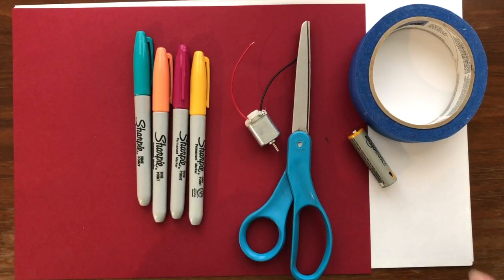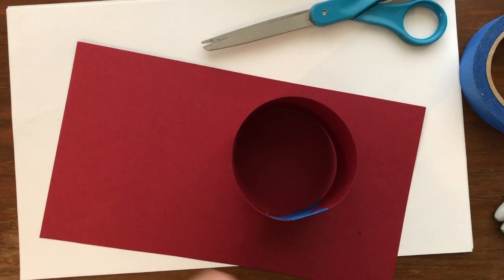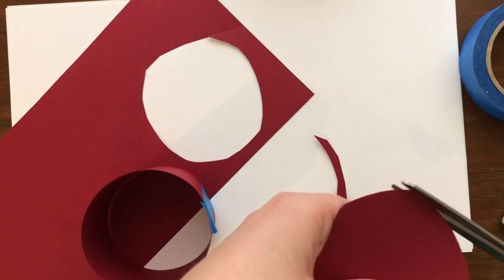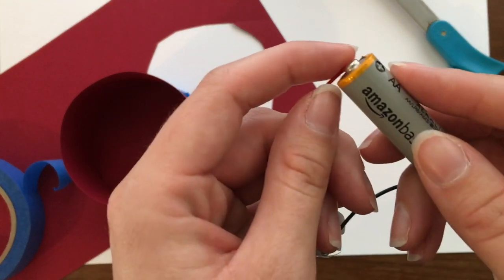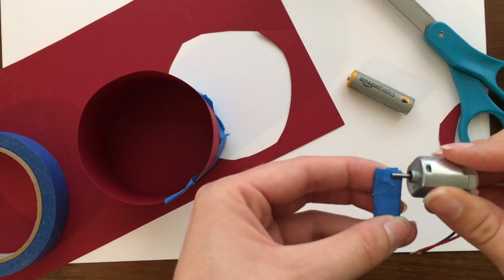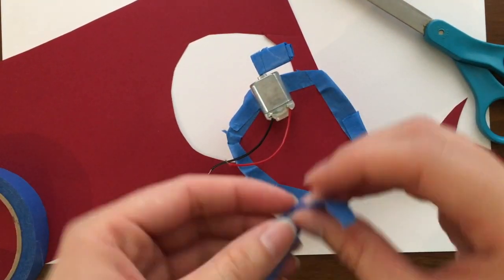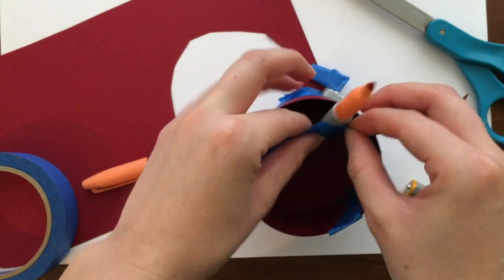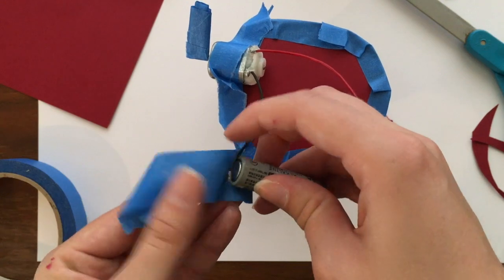How to Make a Scribble Bot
Supplies: construction paper, scissors, tape, hobby motor, battery, and markers

Step1: Make a Body for Your Scribble Bot
I did this by making a cylinder our of the construction paper and tape. First cut out a strip of paper, then tape the edges together. Use the cylinder to trace a circle on the paper. This circle does not have to fit your cylinder perfectly. It's better for the circle to be too big than too small. Tape the circle to the top of the cylinder. If you do not want to make the body of your Scribble Bot, you can also use a plastic cup.

Step 2: Tape Your Markers to the Inside of the Cylinder
You can use as many markers as you would like. I chose to use three.

Step 3: Create a Weight and Attach It to the Motor
I used tape to create the weight. I took a long piece of tape and folded it up. Then I taped it to the motor.

Step 4: Tape the Motor to the Body of Your Scribble Bot
Tape the motor to the top of the cylinder. Make sure the weight on the motor does not hit anything when it spins.

Step 5: Tape the Motor to the Battery and Tape the Battery Down
Tape the wires on the motor to either side of the battery. Then tape the battery down to the cylinder.

Now you have a finished Scribble Bot!!
Take off the caps of the markers and let the Scribble Bot go on the paper and see what beautiful pictures you can create!